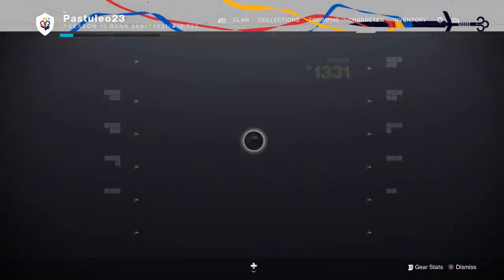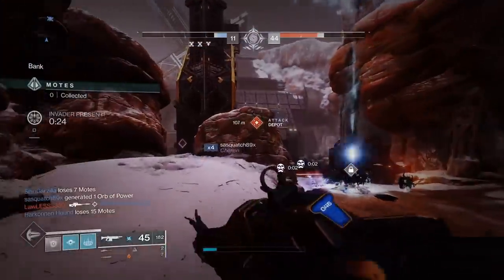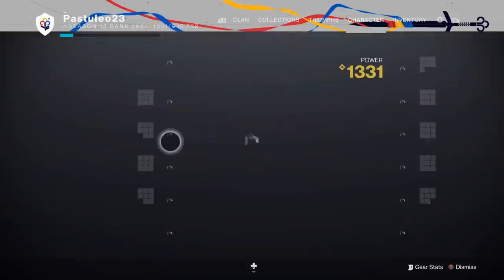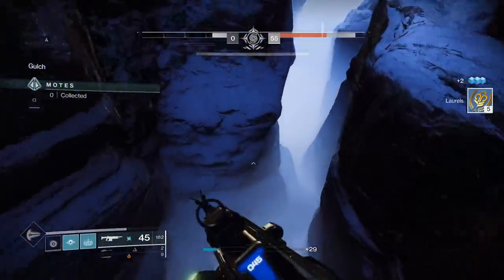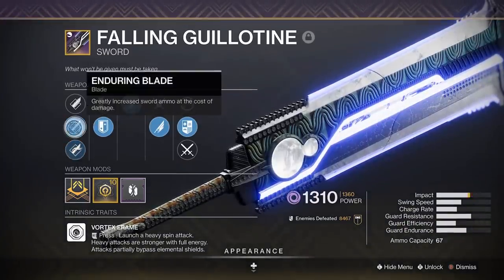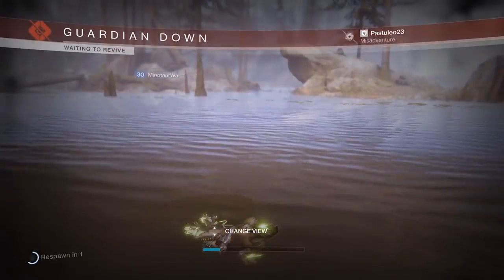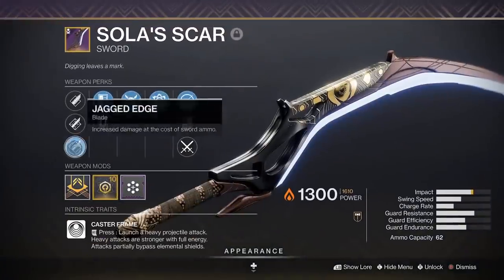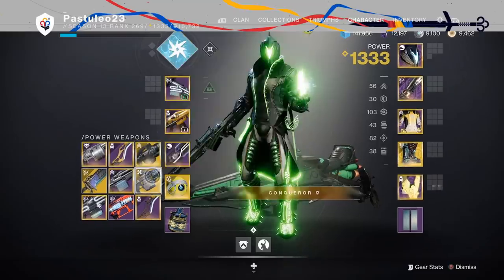Duplicate Heavy Ammo Gambit + PVE - Infinite Heavy Ammo Glitch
This is a way to duplicate heavy ammo so that you never run out. This infinite heavy ammo glitch works in pve and gambit but it has some limitations so it's not that game breaking.

Spanish:
 Hola chicos, estáis aquí por duplicar munición pesada. Para hacer este error necesitas una espada. Cualquier vieja espada legendaria debería funcionar. Sin embargo, desea una hoja duradera y, si es posible, un borde irregular. Estos son tipos de cuchillas. Los resultados pueden variar ligeramente entre espadas, pero no importa mucho. Las ventajas de la reserva de espadas no parecen afectar este problema técnico. Sin embargo, aún obtienes el beneficio de un aumento de las reservas de hasta 70 municiones.
El mod de cargador de respaldo reduce la efectividad de este error en un 30%. Así que ejecuta un mod de daño en su lugar.
 Lo último que necesitas es algo de munición pesada para duplicar.
Si tienes una hoja duradera y un borde irregular, necesitas al menos 3 municiones. El uso de otras ventajas puede requerir más de 10 municiones para comenzar. Esto abusa del redondeo de munición en tus rasgos de espada. Para esta falla, pasaremos de la menor cantidad de munición agregada a la mayor cantidad. El borde irregular quita munición, por lo que es el más bajo. La hoja duradera tiene las mayores ganancias. Comience con su bajo beneficio. Entonces muere. Mientras esté muerto, cambie a su beneficio de munición alta. Cuando reaparezca, tendrá más munición. Como dije, la cantidad mínima de munición que necesitas para comenzar es 3. Así que cualquier fuente pesada debería estar bien. Incluso el pesado muro en gambito. Puede repetir este proceso tantas veces como desee. Mientras esté vivo, tenga un borde irregular. Mientras estás muerto, cambia a una espada duradera. Cuando tengas poca munición, solo obtendrás un aumento de 1 munición por muerte. Con 35 municiones obtendrás 7 municiones por muerte. Si tienes 58 municiones, obtendrás 12 municiones por muerte.
Entonces, cuanta más munición tengas, más munición te dará este error. Después de recoger un ladrillo pesado de la pared en Gambit. Pude llevar mi espada a 17 municiones de las 6 municiones originales antes de quedar completamente diezmado. Si no tuviera un cargador de respaldo, probablemente podría tener más de 20 municiones. Por desperdiciar un partido entero estando muerto, esto no ayudó en absoluto. También puede hacer esto en cualquier actividad de carga no bloqueada. Pero no funciona en pvp. Entonces, ¿dónde sería útil esto? Sorprendentemente gambito. Si está usando una espada, ejecute el borde dentado. Si alguna vez mueres a causa de un invasor o de los chillones, cámbiate a una espada duradera. Es munición gratis. Coloca el cursor sobre el borde irregular mientras estás muerto y escucha el sonido de reaparición. De esa manera, puede aplicar la ventaja tan pronto como reaparezca, lo que significa que no perderá tiempo administrando su inventario. ¿Puedes cambiar de arma con esto? Si. Sin embargo, no recibirás munición completa para el arma al que cambies. Sin embargo, recibirás más de una revista. Por lo tanto, técnicamente podría usarse para pasar de munición de 3 espadas a 14 municiones de xenófago. No importa si estás vivo o muerto al cambiar de arma. Un agradecimiento especial a JB3 por este problema técnico.